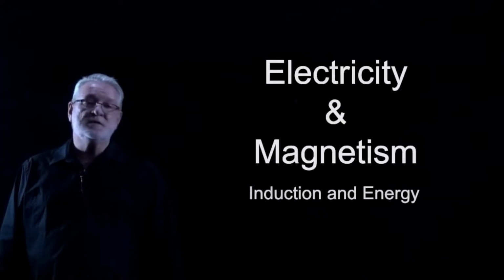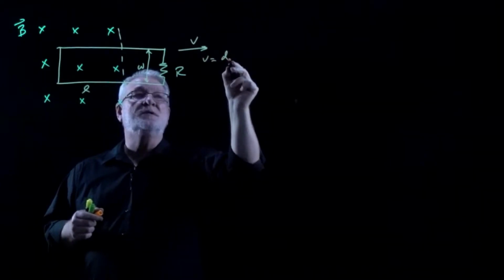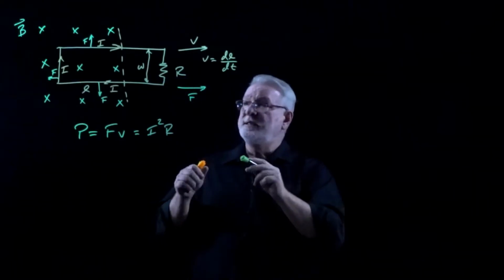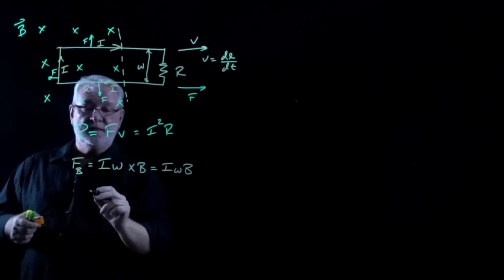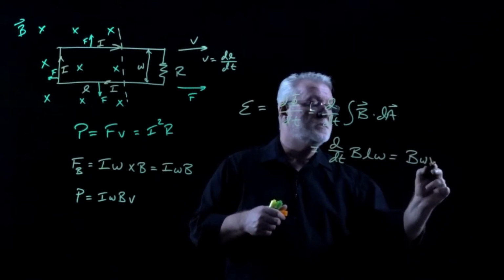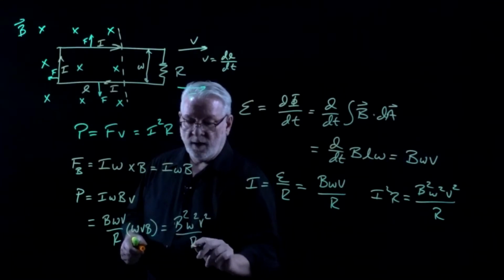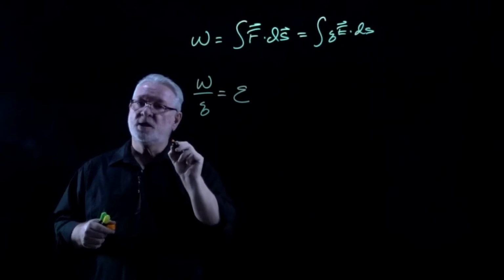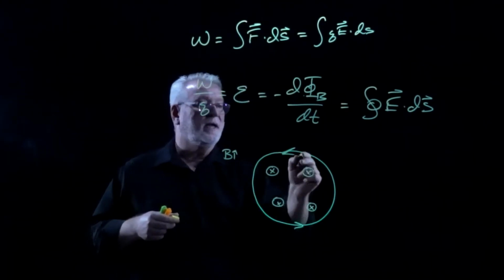E & M 30.2-3 Induction and Energy